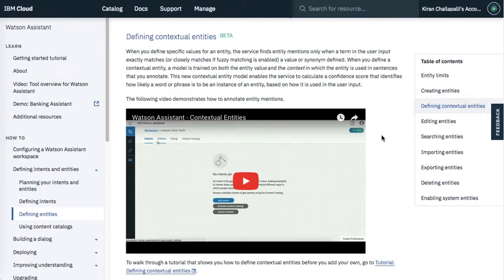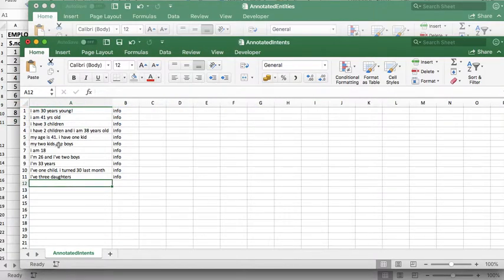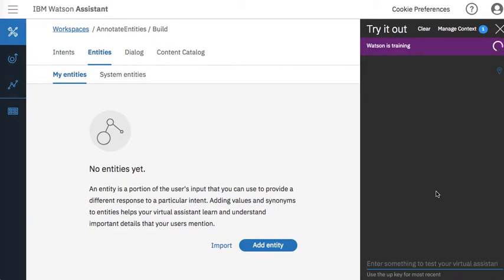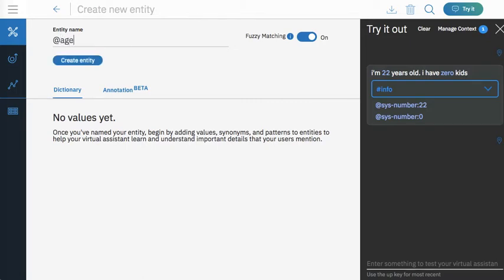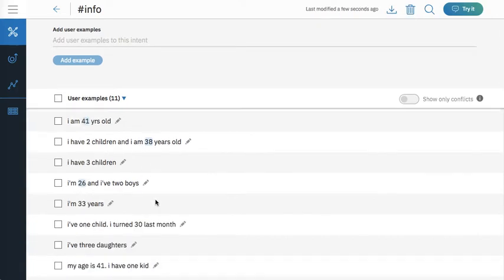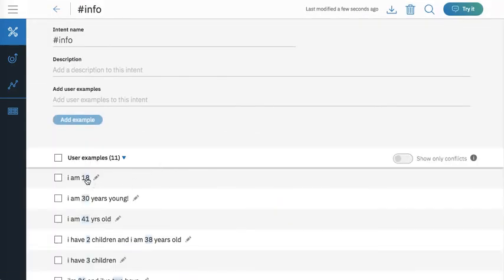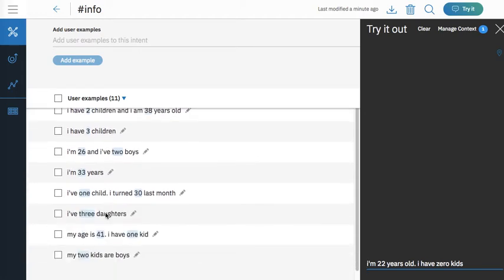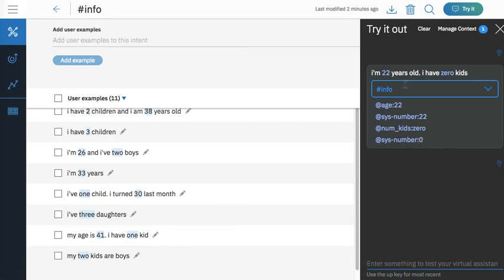Watson Assistant - Defining the contextual entities